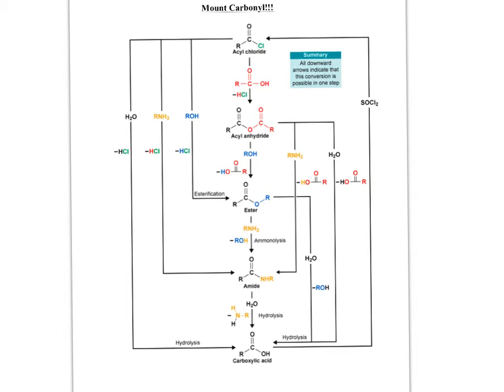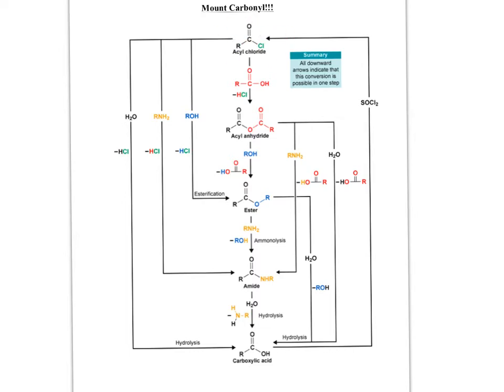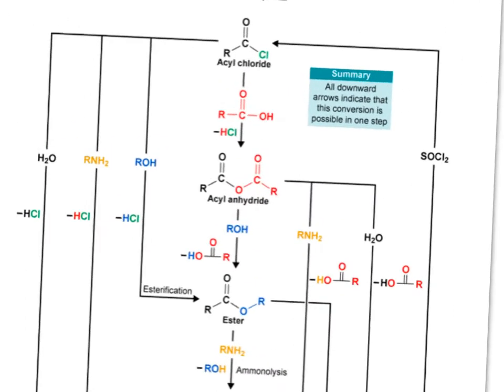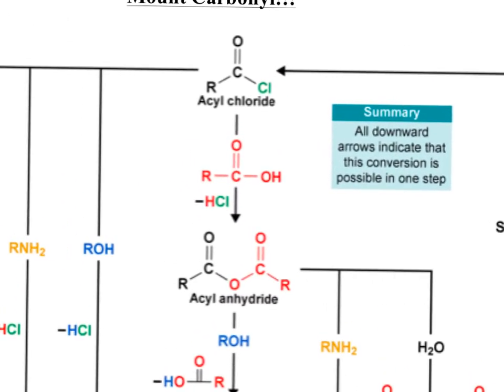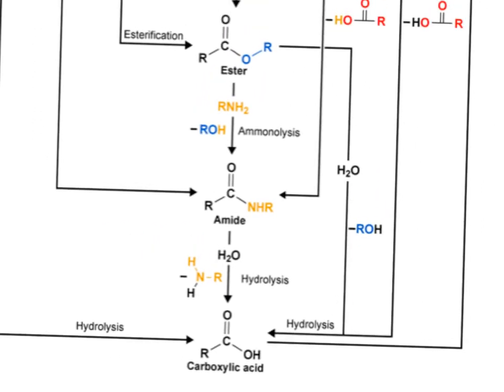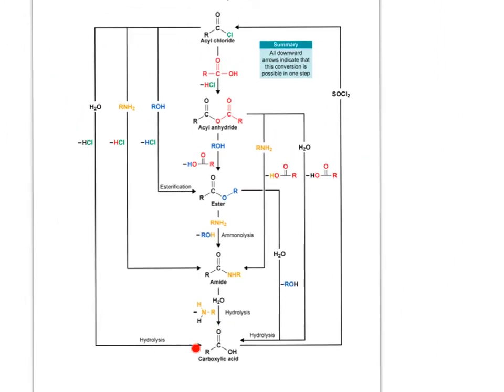CHM 252 Mount Carbonyl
Description of the various carbonyl derivatives and their reactivity